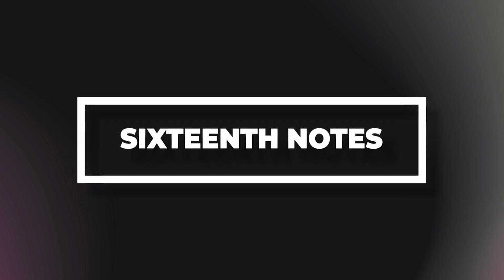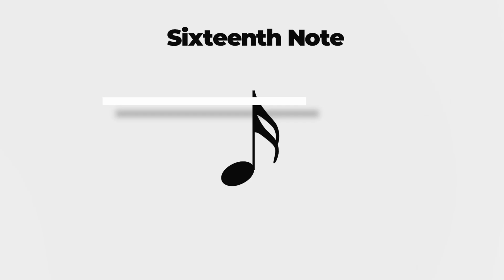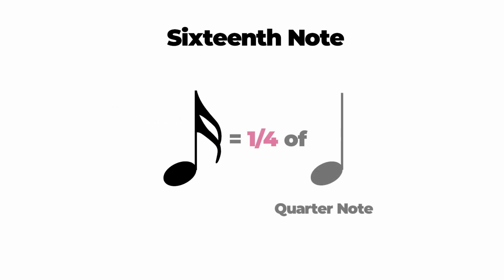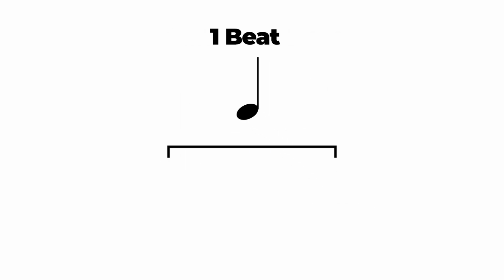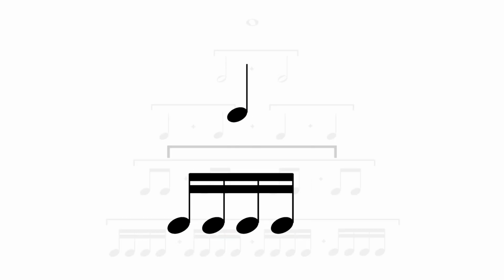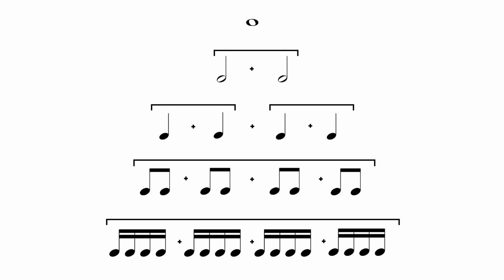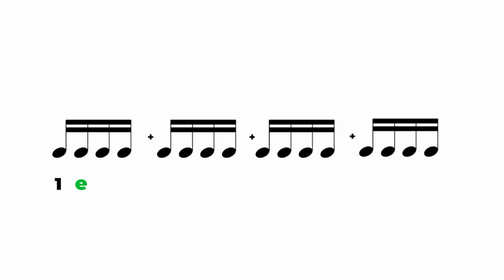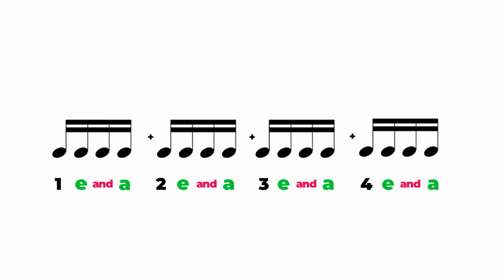What Are 16th Notes?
Welcome to our beginner-friendly tutorial on 16th notes! This video is designed specifically for music teachers looking to help their students and aspiring music producers grasp the basics of 16th notes. We'll break down everything you need to know, from counting and  exercises to playing examples on various instruments. Perfect for classrooms and individual practice, this step-by-step guide will make learning 16th notes easy and fun for your students.